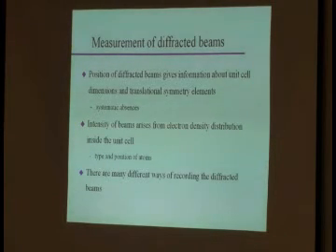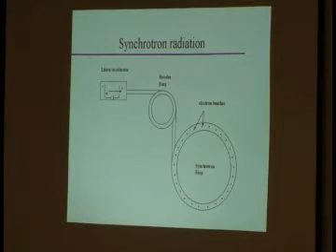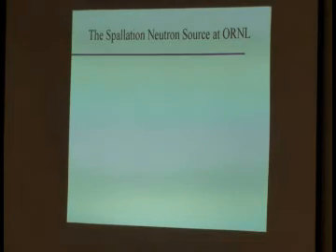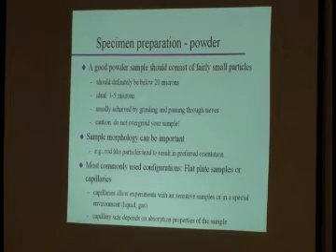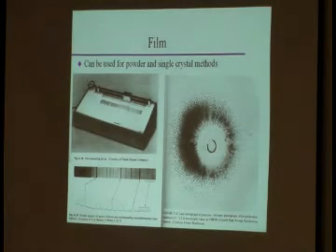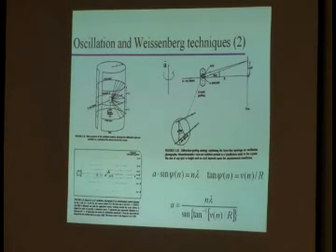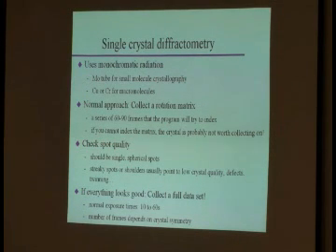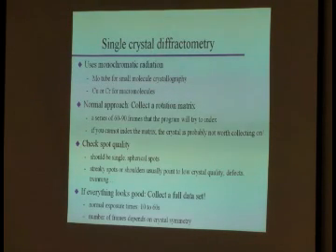Introduction to Crystallography: Lecture 10 — Data Collection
A series of lectures and handout notes given by Dr. Cora Lind for her Chem 4980/6850/8850: X-ray Crystallography course at the University of Toledo (Ohio). These lectures introduce concepts in crystallography, such as the lattice, symmetry, single-crystal and powder diffraction, crystal structure determination and refinement.

This lecture describes sources of x-rays and neutrons, and how diffraction intensities are collected.